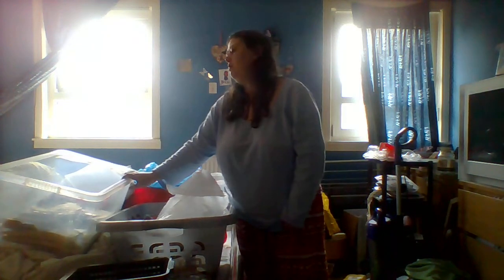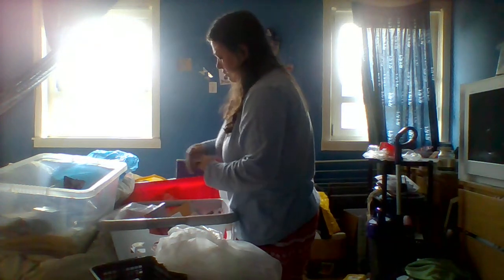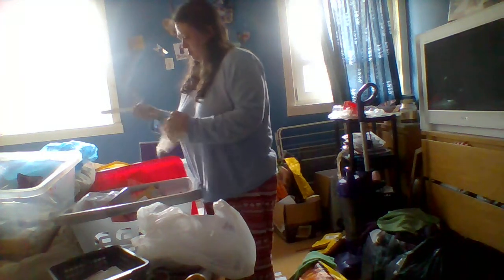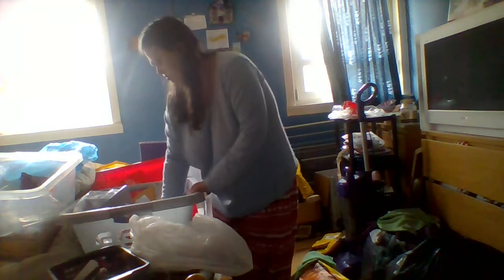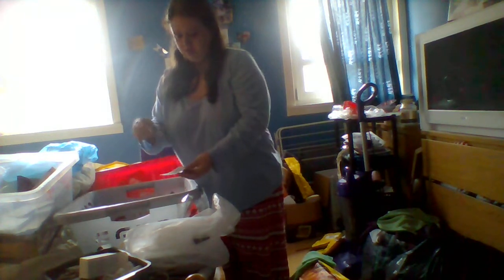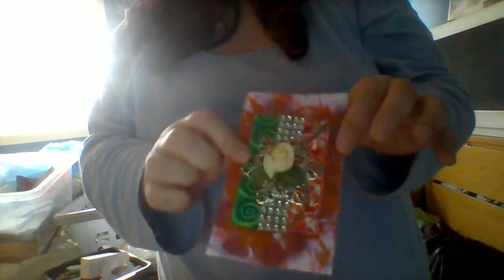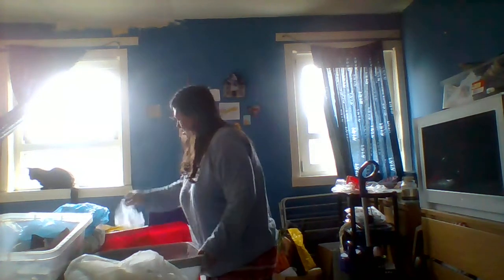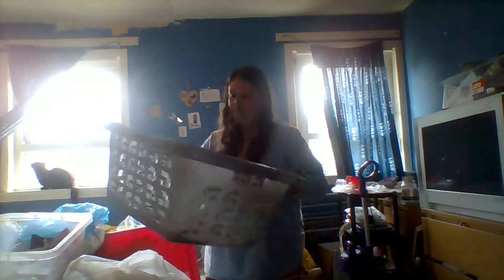Lets start cleaning and organising